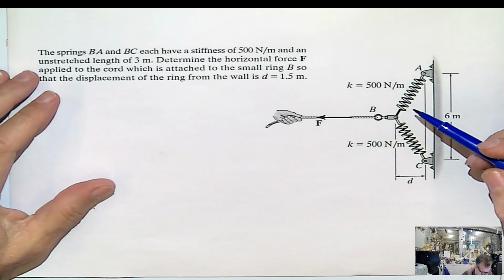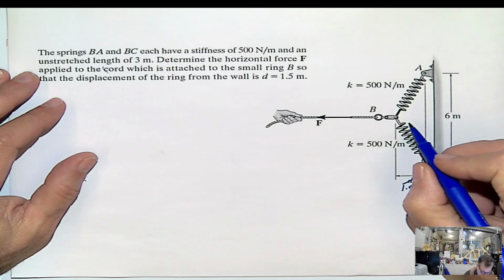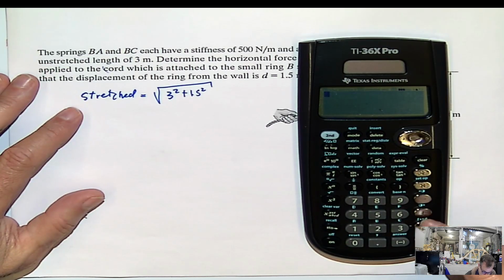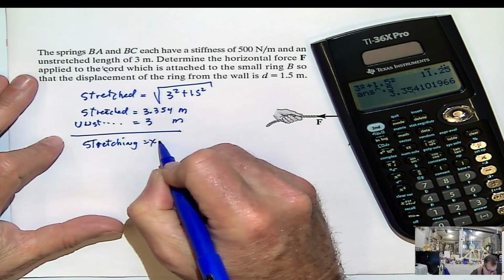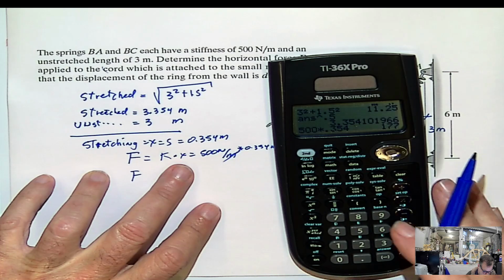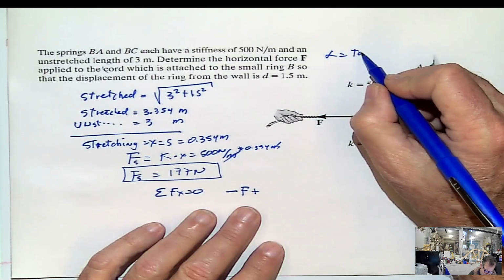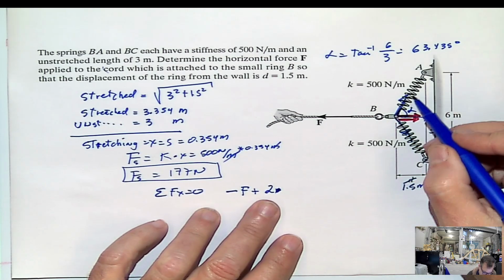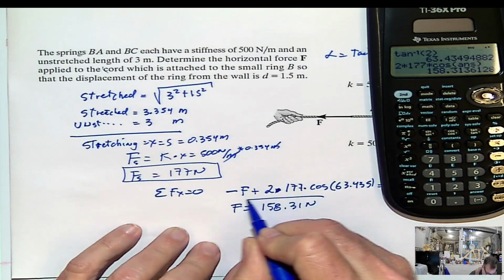EGN3310 Force Equilibrium 2D 17 Spring5